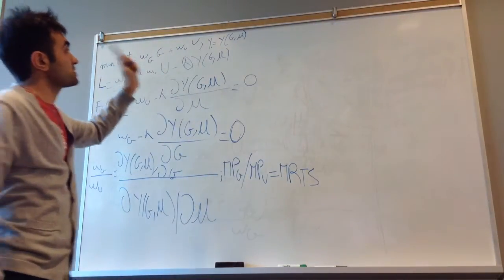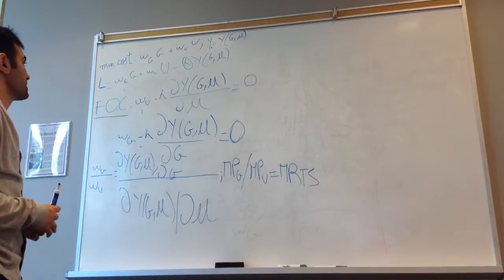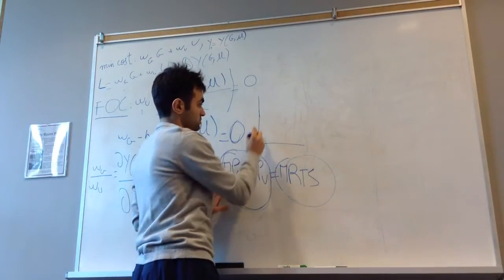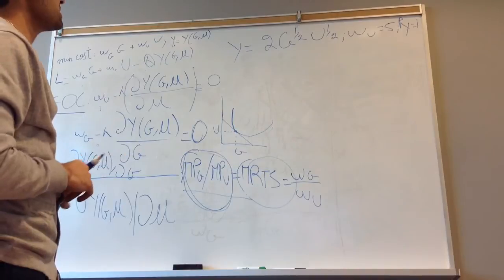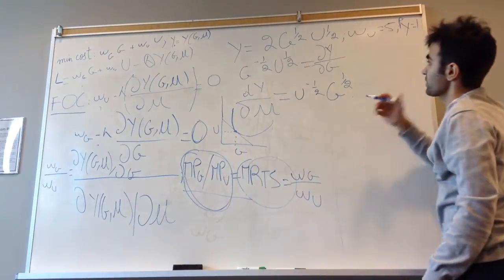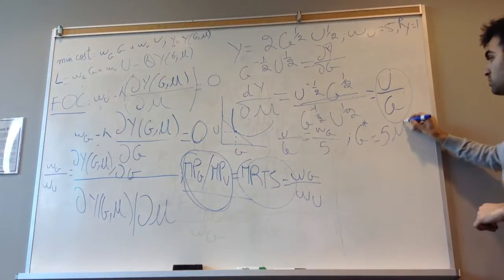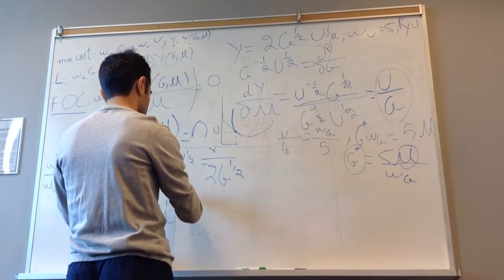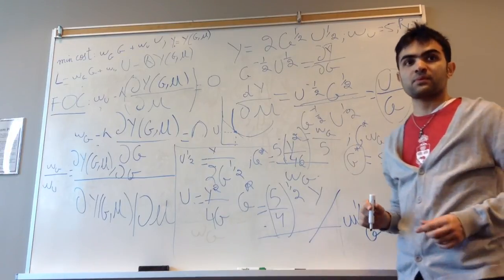Labour demand derivation example